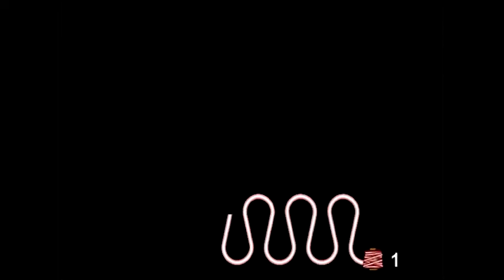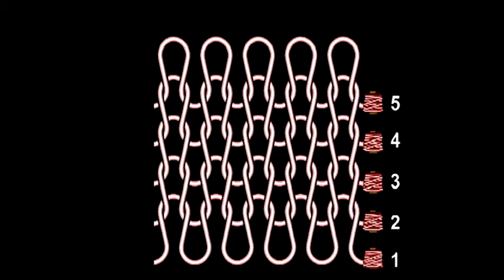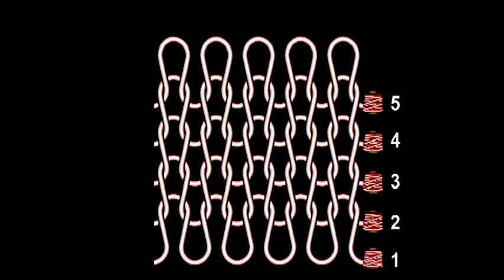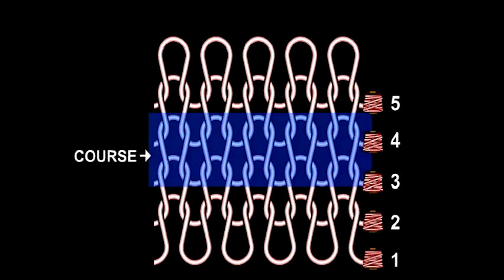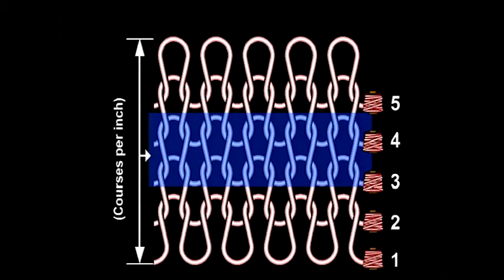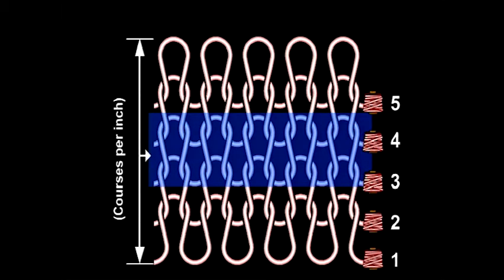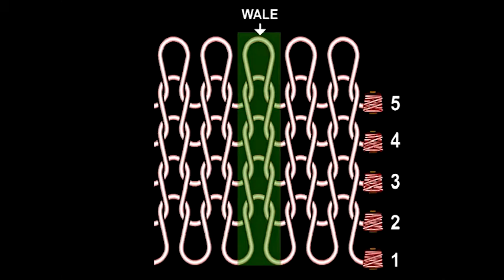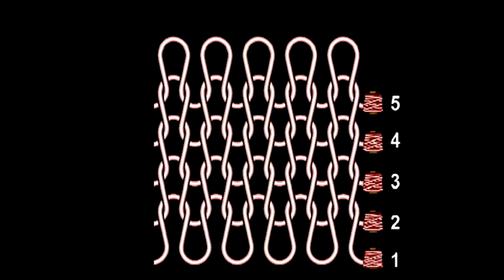Stitch Counts - Sock Stitch Formations